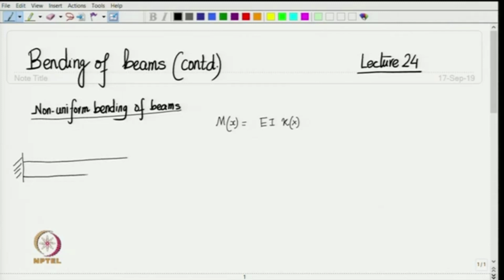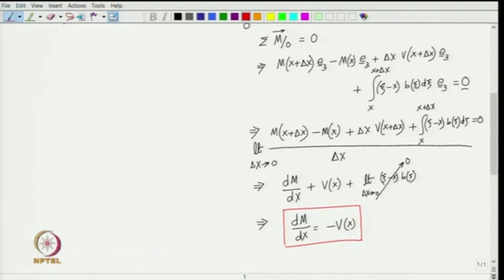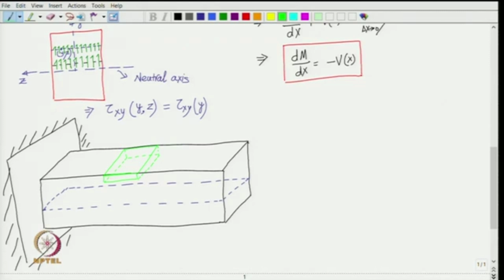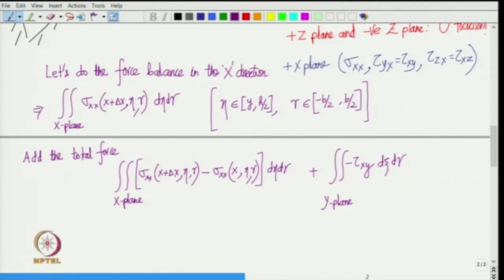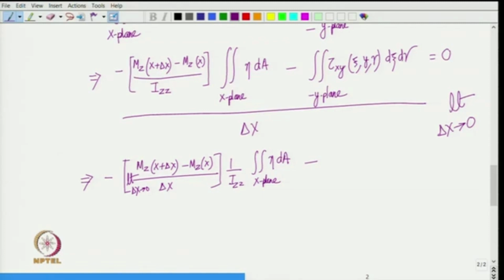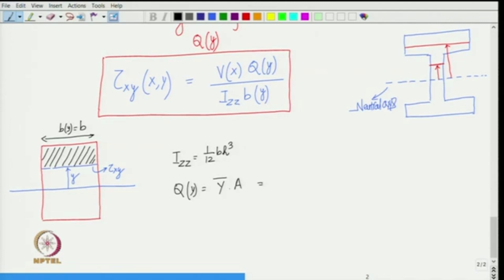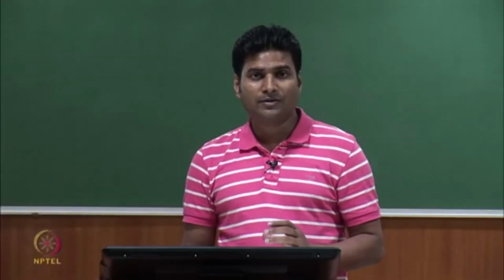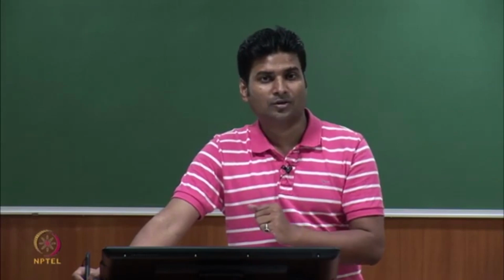Lec 24: Bending of Beams (Contd..)